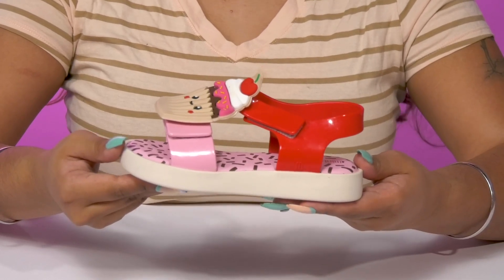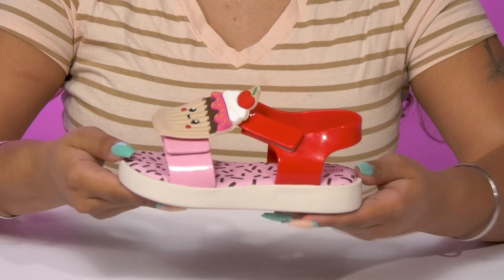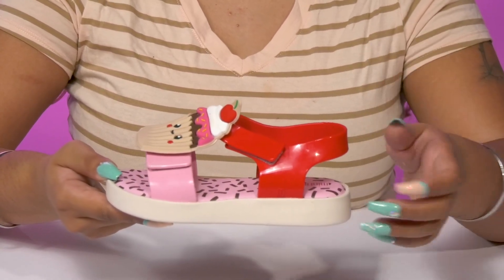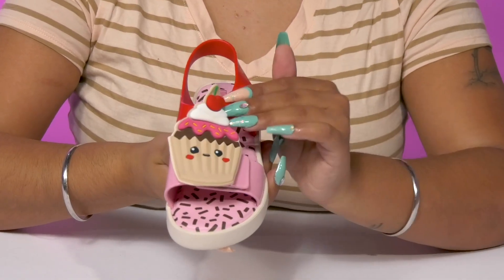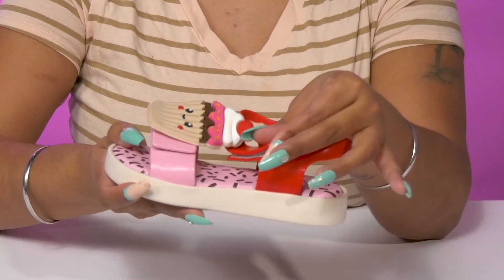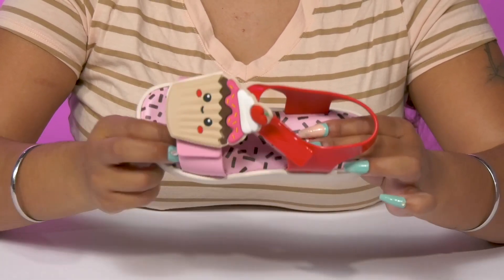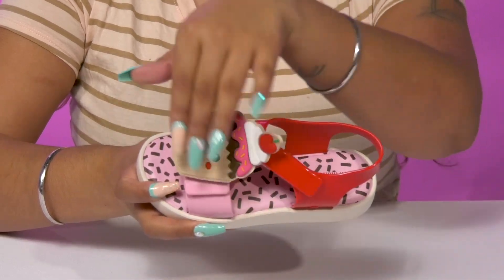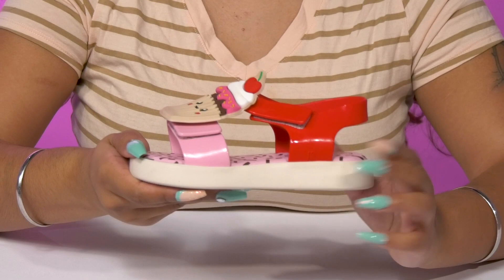Mini Melissa Jump Candy BB (Toddler/Little Kid) SKU: 9875959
Mini Melissa Size Chart
Featuring an accent detailing on the front, the Mini Melissa® Jump Candy BB Sandals offer comfort like no other.
Synthetic upper.
Synthetic lining and insole.
Slip-on style.
Ankle strap with hook-and-loop closure.
Round toe design.
Synthetic outsole.
Made in Brazil.